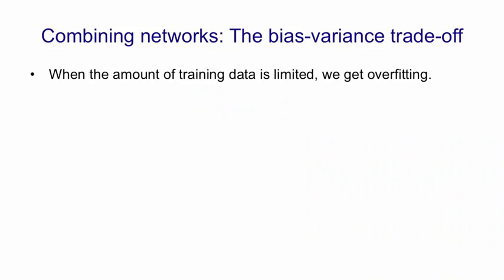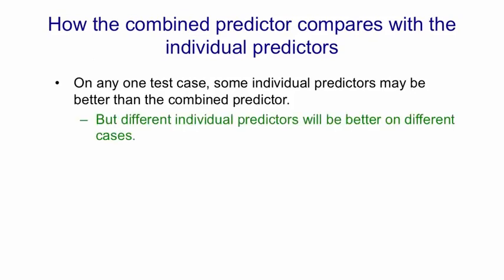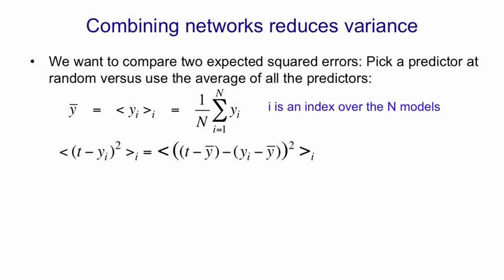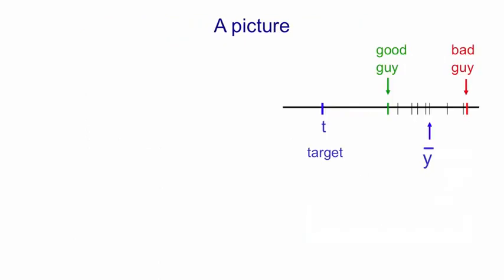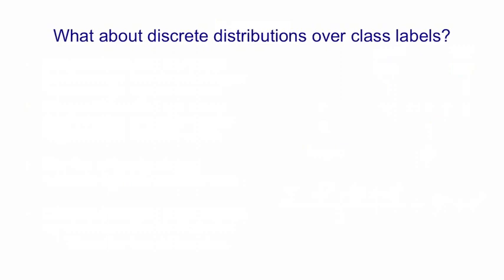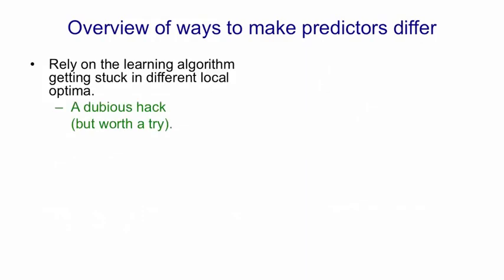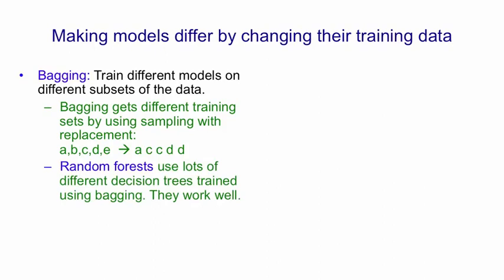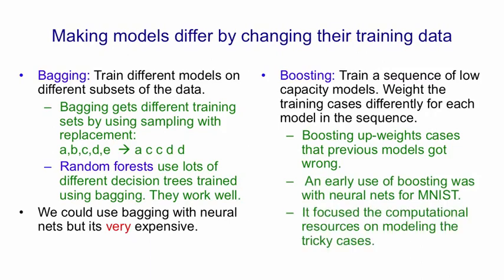10.1 — Why it helps to combine models [Neural Networks for Machine Learning]